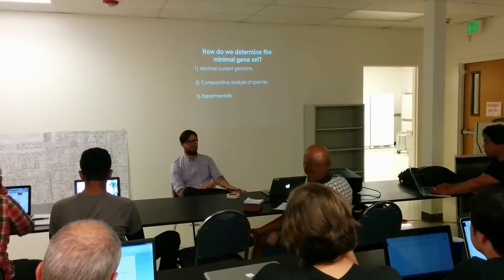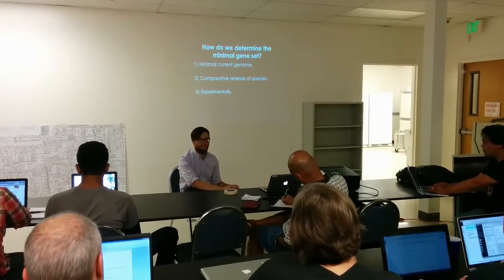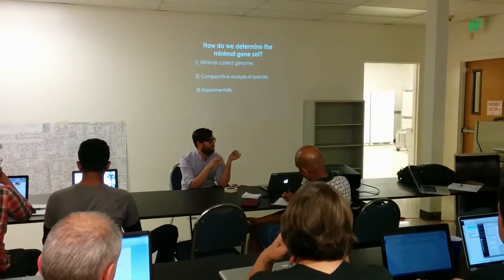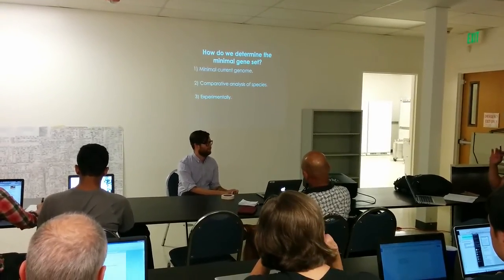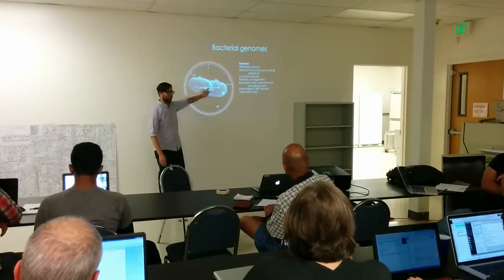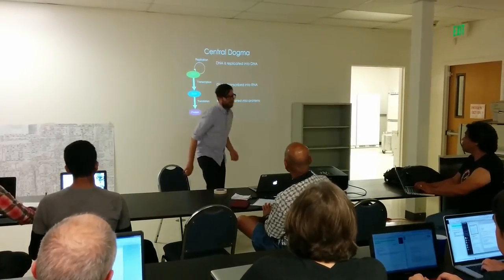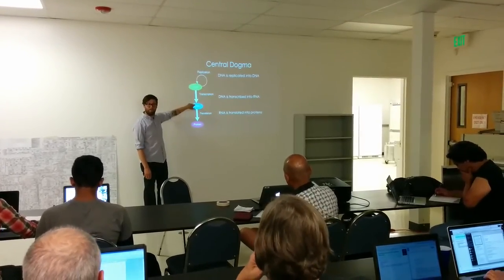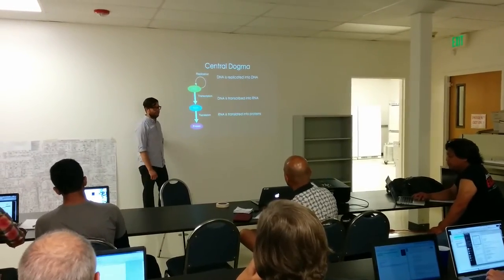Berkeley Biolabs - Bacterial Tear Down: The moving parts of Carsonella, a minimal organism part 1